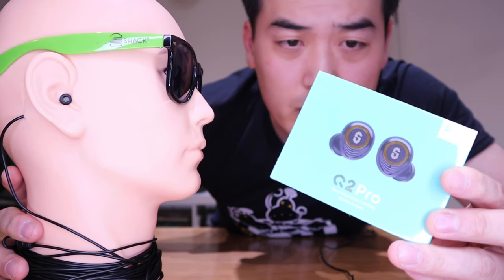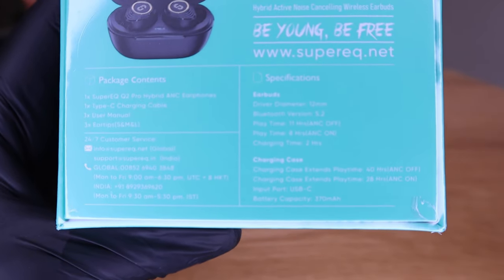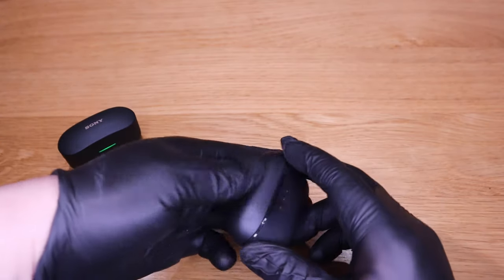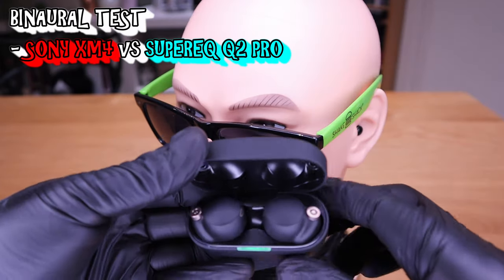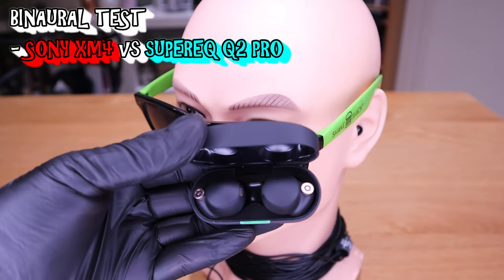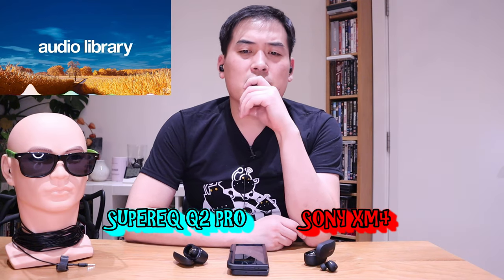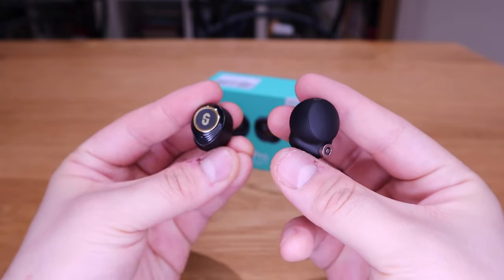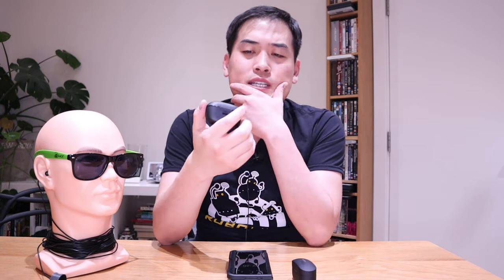[SOUND TEST] SuperEQ Q2 PRO🦻 Definitely The Sony XM4 Earbuds Competitor!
Timestamps

0:00 - 1:41 Intro
1:42 - 2:23 Unboxing
2:24 - 3:21 Impression
3:22 - 5:05 Binaural Test - SuperEQ Q2 Pro
5:06 - 6:42 Binaural Test - SuperEQ Q2 Pro VS Sony XM4 Earbuds
6:43 - 8:02 My Personal Sound Test
8:03 - 11:04 Conclusion

Tested Music

Ocean of Thought by Artificial.Music

🎵 Track Info:

Title: Ocean of Thought by Artificial.Music